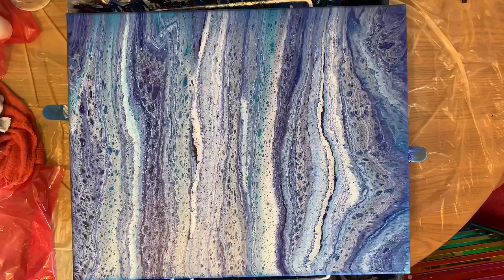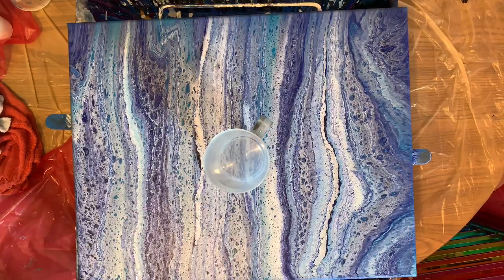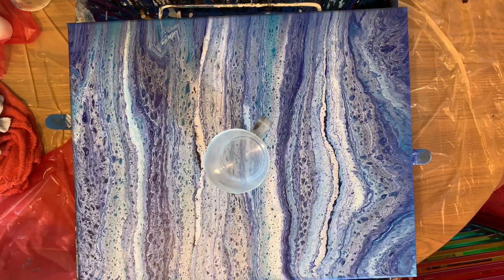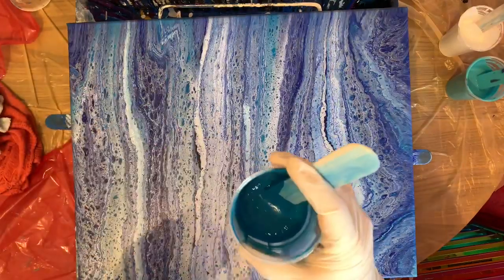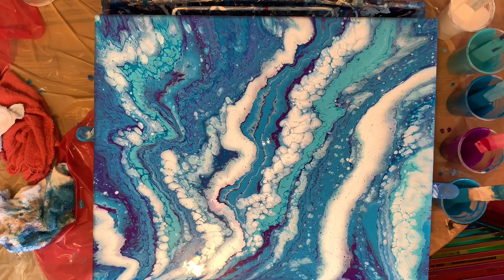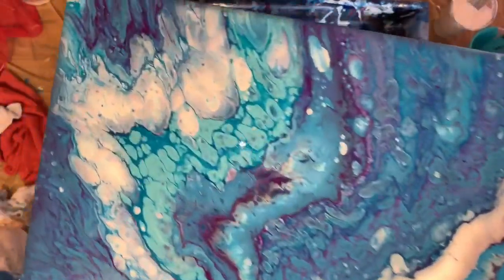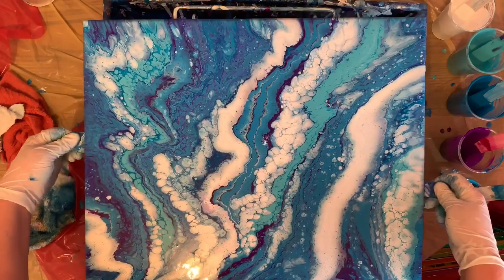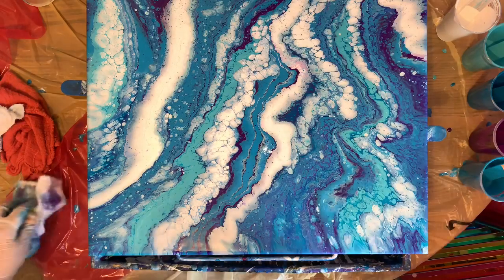Beautiful 16x20 controlled ribbon fluid acrylic pour paintings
16x20
Deep turquoise
Teal blue
Lake blue
Prism Violet
Titanium white
If you go to my Facebook business page you can see clear photos of anything I make on Youtube